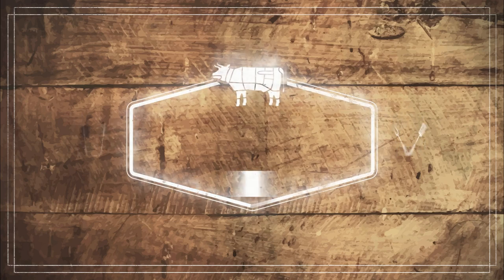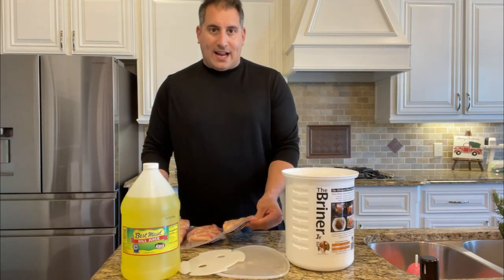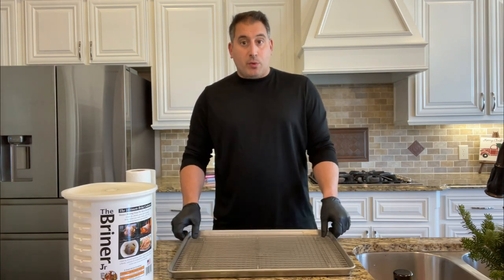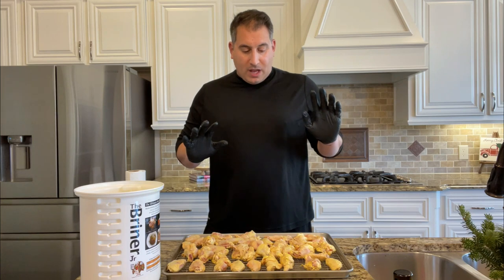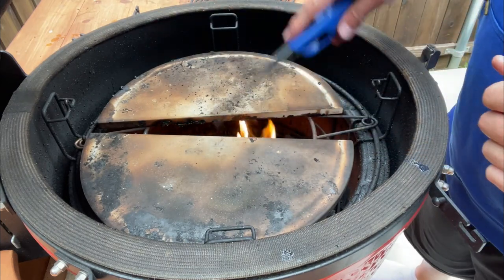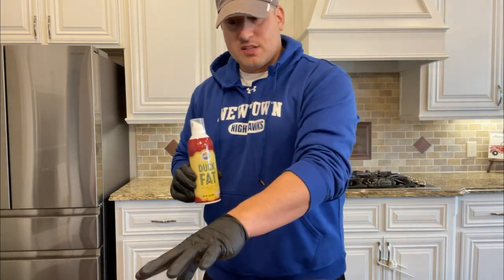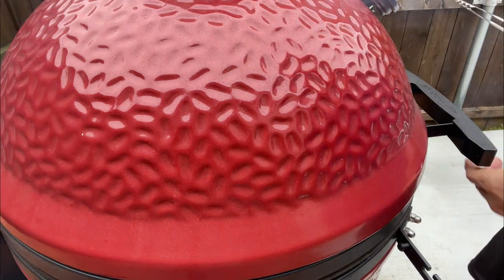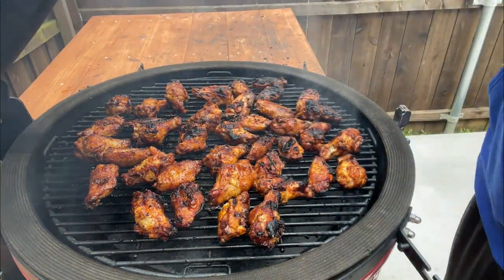Crispy Pickle Brined Chicken Wings on the Kamado Joe | Smoked Wings | Buffalo Wings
Today we are making crispy Pickle Brined Chicken wings on the Kamado Joe. These tasty wings cook quickly and taste amazing.

✅  PRODUCTS USED IN THIS COOK ✅

 ✅  MY MOST USED COOKING PRODUCTS ✅